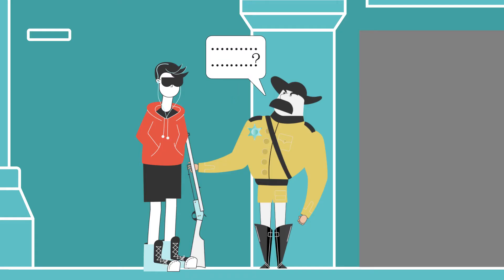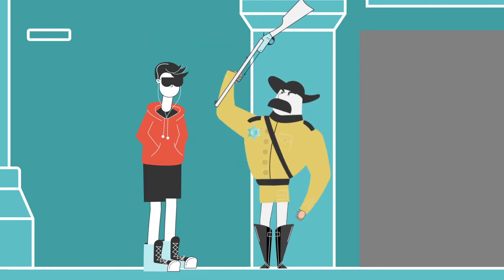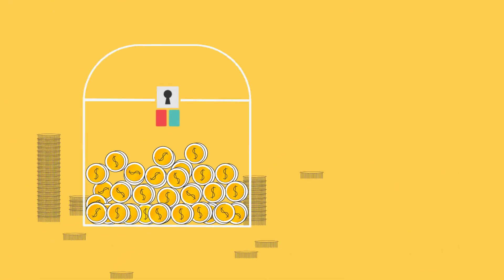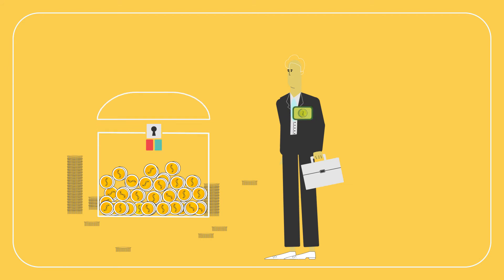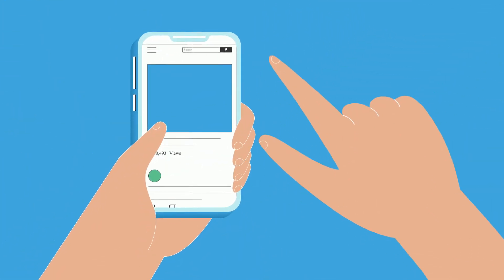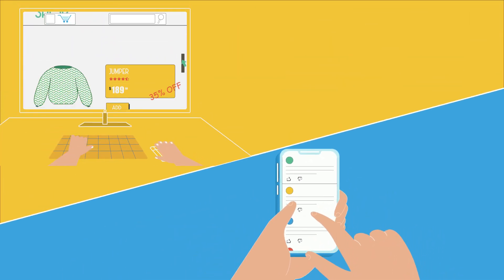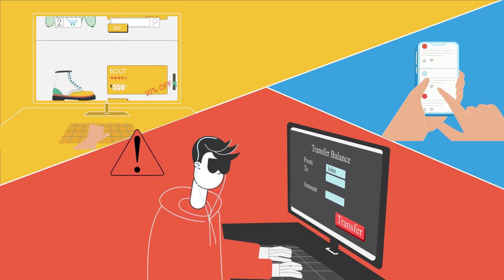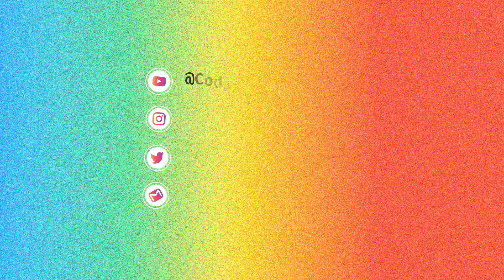Authentication Vs Authorization in plain English - Security - Session 1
in this video, i've tried to discuss the difference between authorization and authentication

in the up coming videos, we'll talk about CORS, CSRF, Basic Authentication, O'Auth and basically everything about security in plain english and we will try to implement them in code